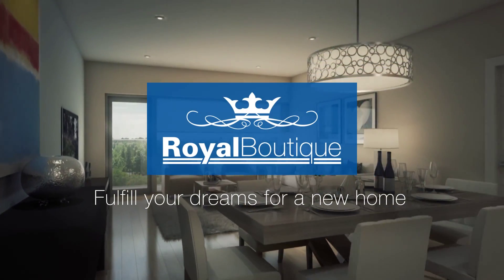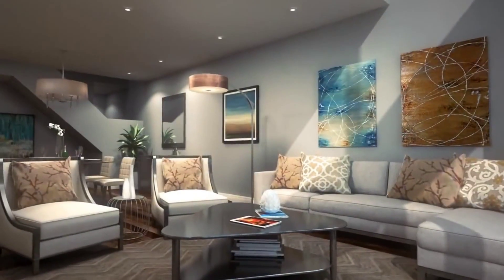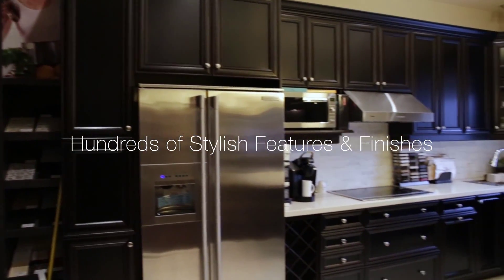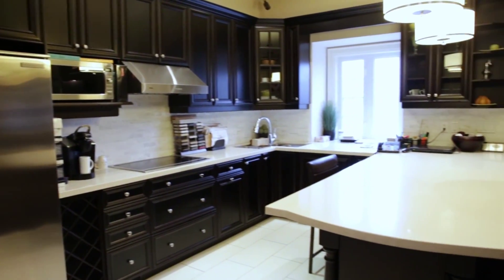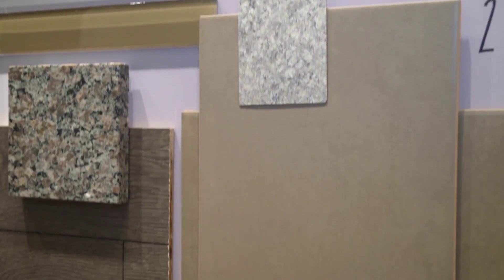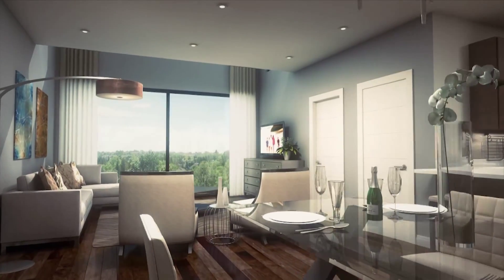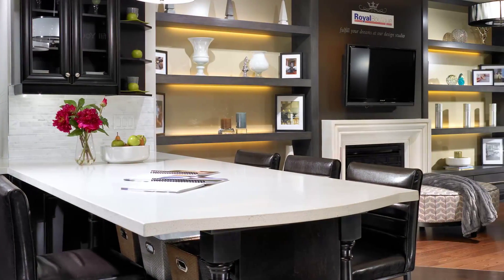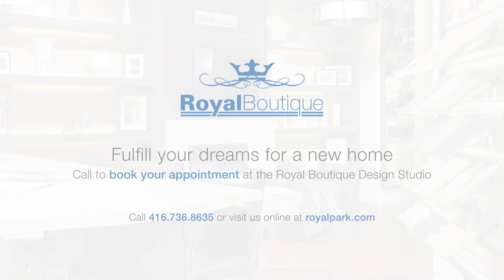Royal Boutique Design Studio - Royalpark Homes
Fulfill Your Dreams For A New Home At The Royal Boutique Design Studio

Dreams really do come true when you visit the Royal Boutique to select the finishes for your new Royalpark home. Our expert design consultants will guide you through the many choices during two personalized appointments. Their professional advice, coupled with your personal taste and aesthetic vision, are all it takes to create the home of your dreams. Your imagination is the only limit.

Hundreds Of Stylish Features And Finishes Await Your Perusal. Create Your Dream Home With Royalpark's Striking Selections.

Hardwood flooring comes in an array of shades and plank widths. Choose from a selection of rich broadloom carpets and beautiful cabinetry. Whether you want a sleek, modern look or antique finishes, the Royal Boutique has it all. A wide array of countertops are available, with upgrades to granite, marble or quartz.

Pick the perfect shade of ceramic tiles, or select porcelain, granite, marble or slate tiles. Down to the very last detail, the Royal Boutique lets you be the master of your castle. From stone fireplaces to whirlpool tubs, everything you need to make your home your personal oasis is just a step away.

Come and see the Royal Boutique for yourself. Your home, your dreams come true.